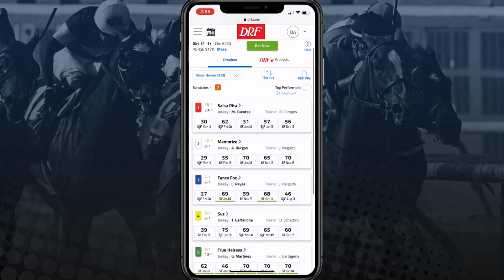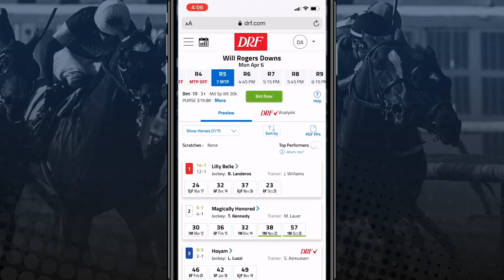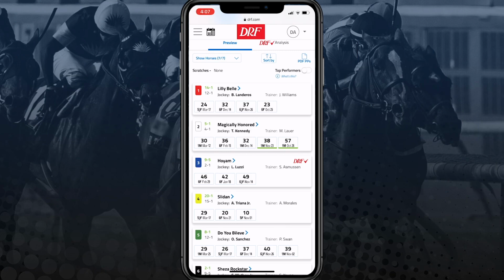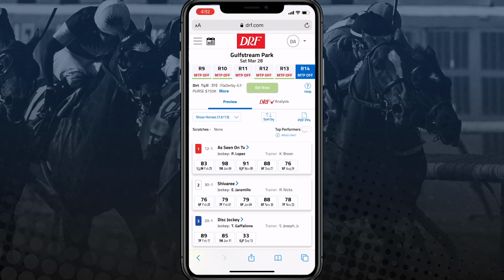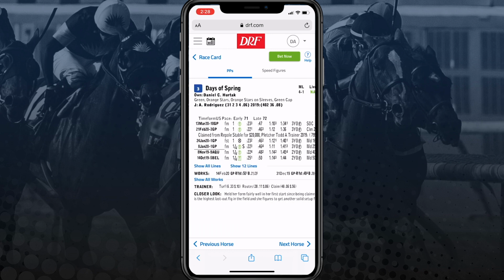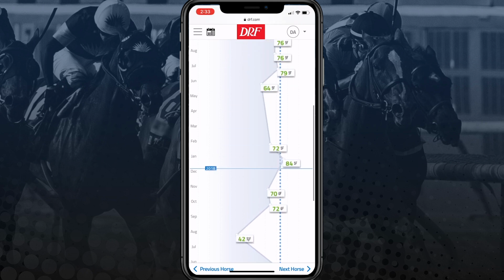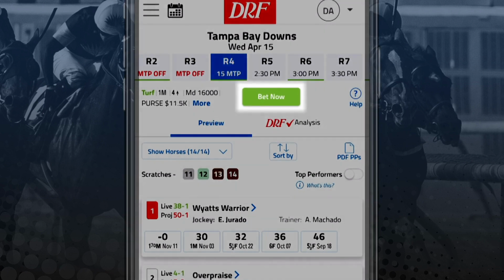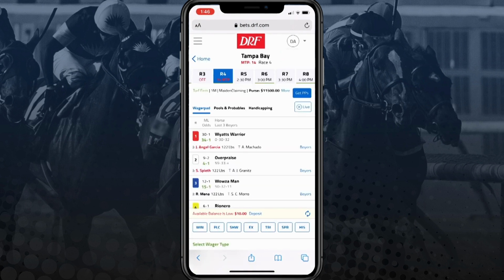How to Use DRF Mobile PPs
Here's an introductory video on how to navigate and effectively use the new DRF Mobile PPs.